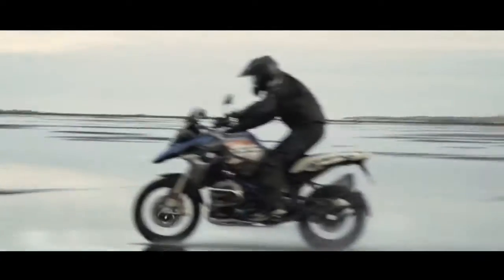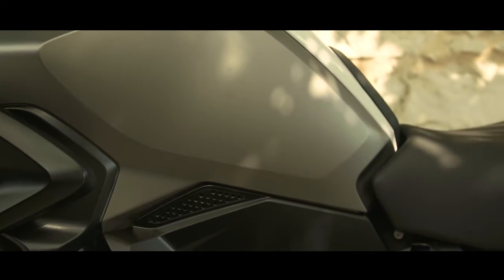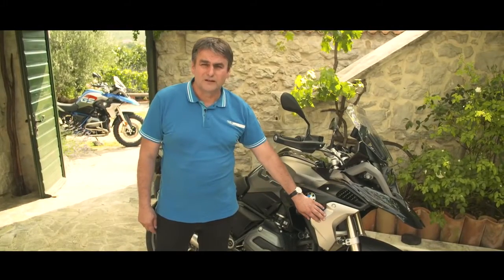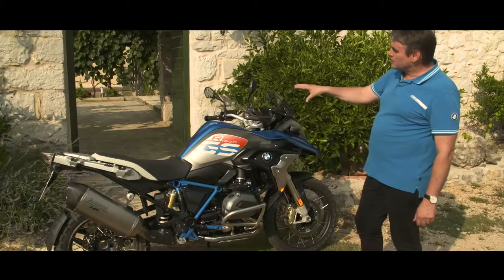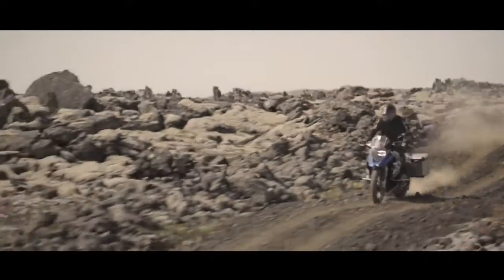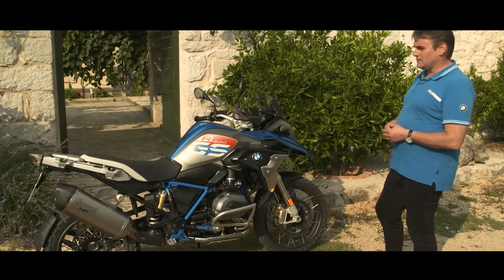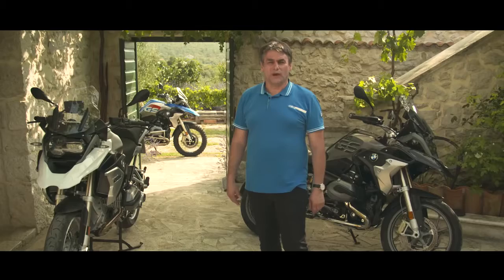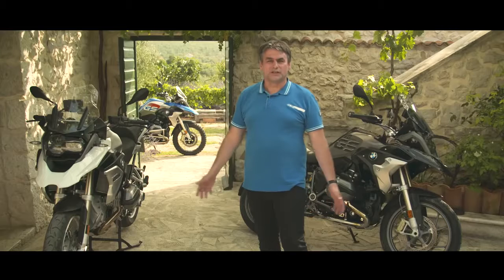In The Spotlight The 2017 BMW R1200GS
BMW spotlights the updates and changes for the world leading adventure bike series.

A&S Motorcycles 1125 Orlando Avenue, Roseville California.